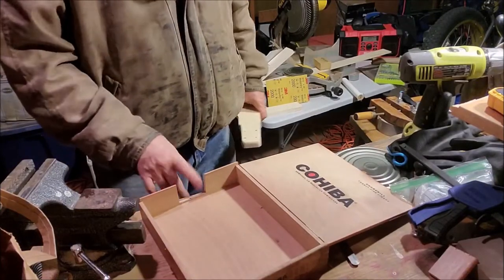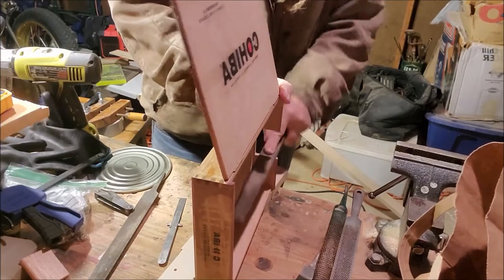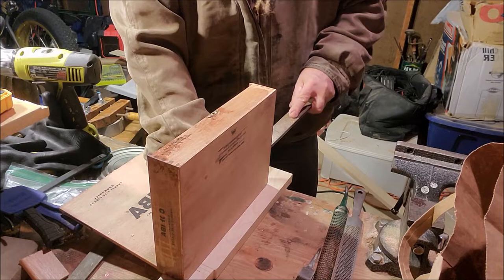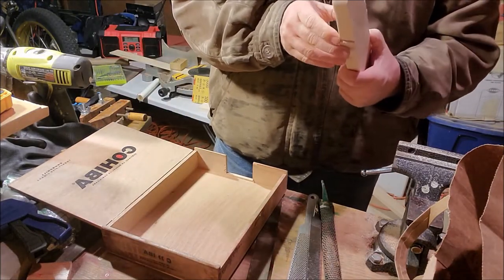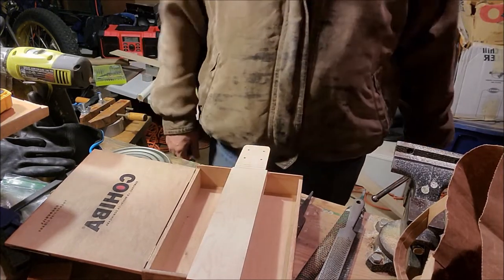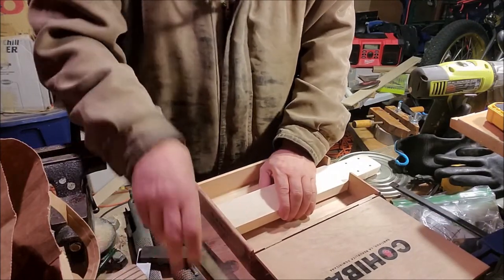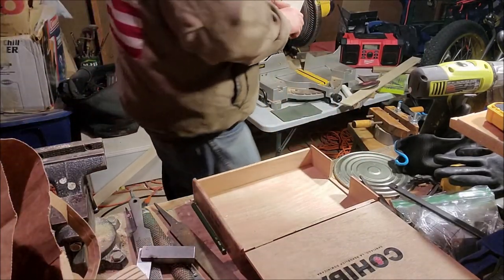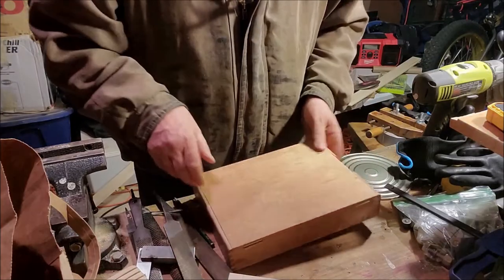Body Building Part II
Another Cigar Box Guitar Build Video